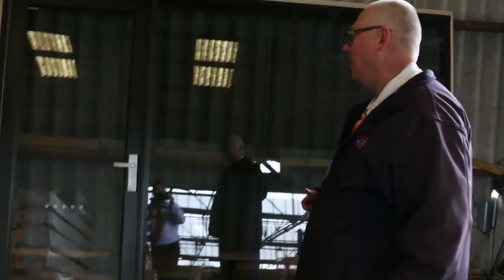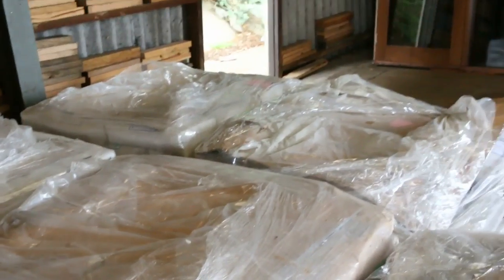Timber Auction 31 Aug